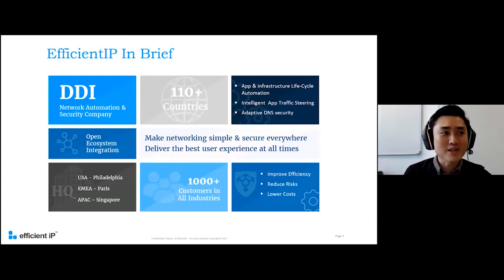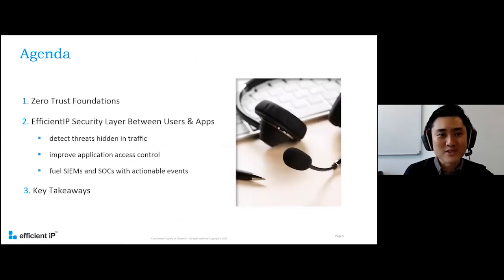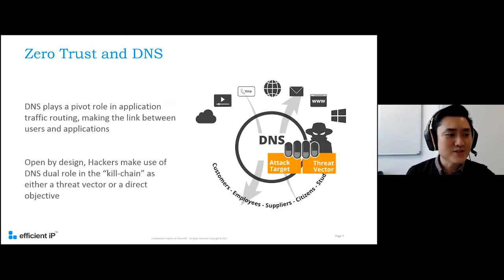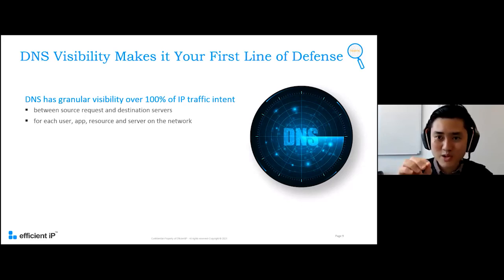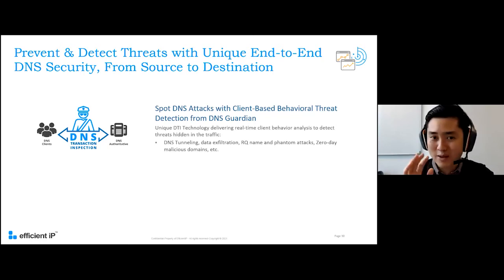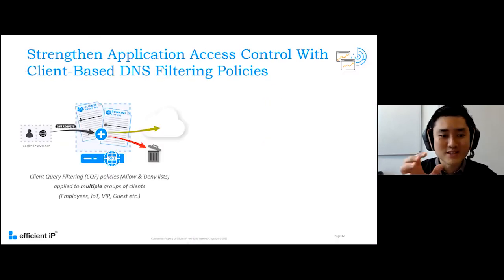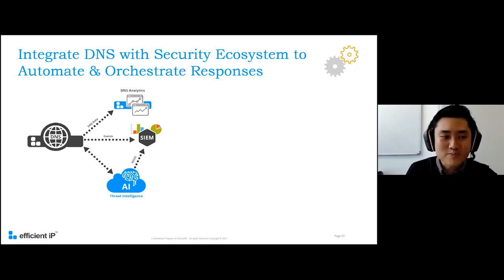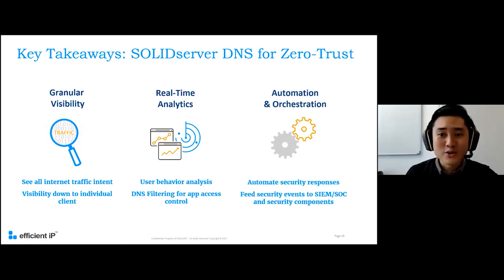Successful Zero Trust: Why DNS is Your First Line of Defense Against Malware & Data Theft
🛡️ Unlock the secrets to a robust Zero Trust strategy in our must-watch video, originally aired at the ISMG Cybersecurity Summit in India & SAARC. Dive into the essentials of building an effective Zero Trust framework for your network, with a special focus on the pivotal role of DNS.

Discover key takeaways that will empower you to implement and enhance your Zero Trust strategy effectively. Watch now to stay ahead in the ever-evolving landscape of cybersecurity, arming yourself with the knowledge to fortify your network against emerging threats. 🌐🔒

1. Introduction - 00:00
2. Zero Trust Foundations - 04:26
3. How DNS adds a Security Layer between Users and Apps - 06:12
4. Enhancing App Access Control with DNS Filtering, microsegmentation, and allow/deny lists - 10:16
5. Key Takeaways - 12:50